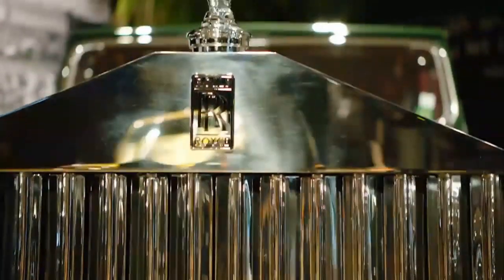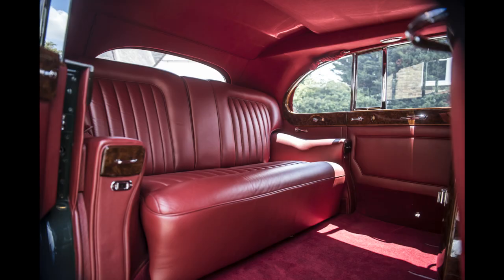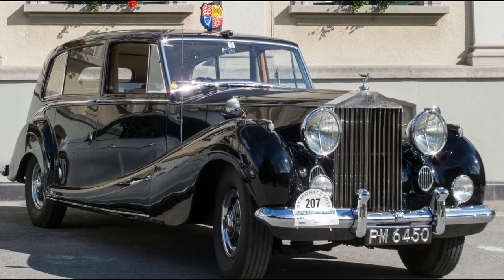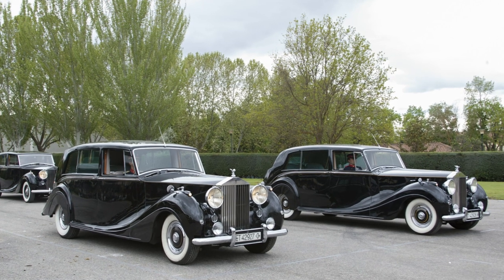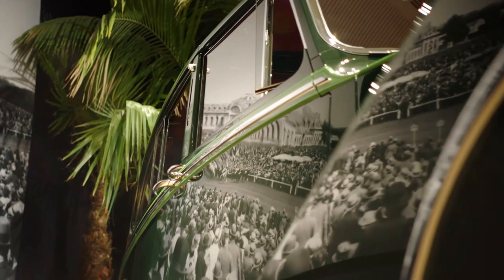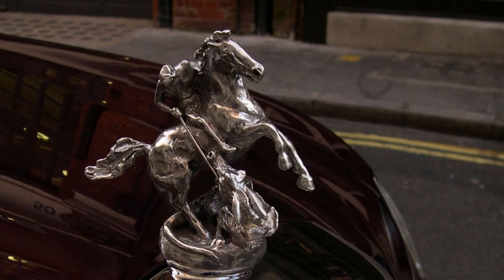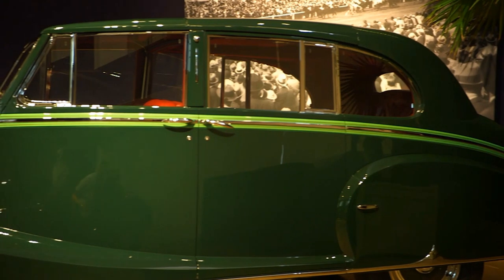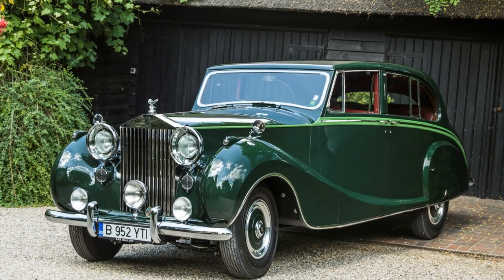Rolls-Royce Phantom IV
Continuing our look at each generation of cars to bear the Phantom name, this is the fourth generation Phantom as owned by The Aga Khan III; in celebration of the launch of the new Rolls-Royce Phantom VIII. The first car having being specially commissioned by HRH Princess Elizabeth and the Duke of Edinburgh.